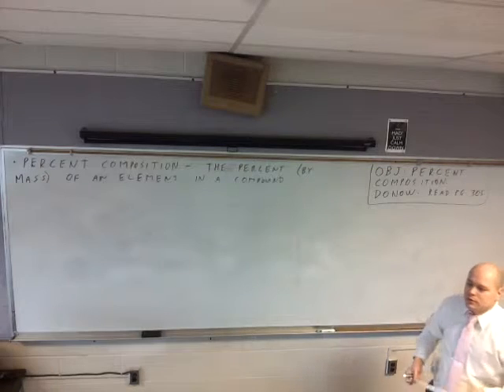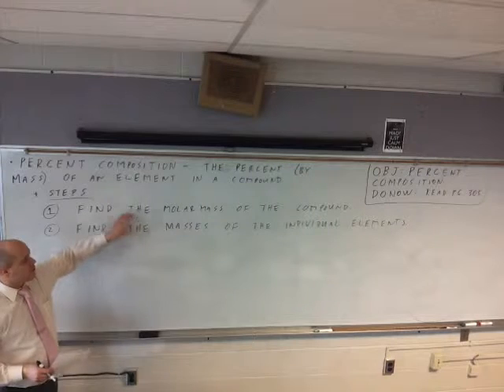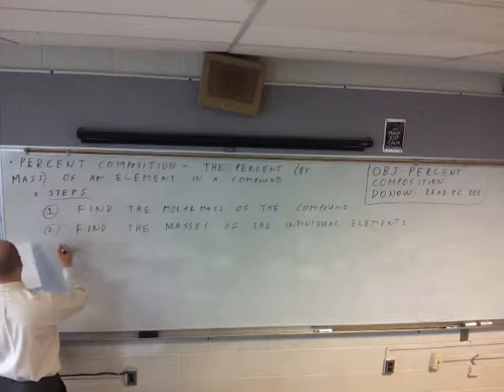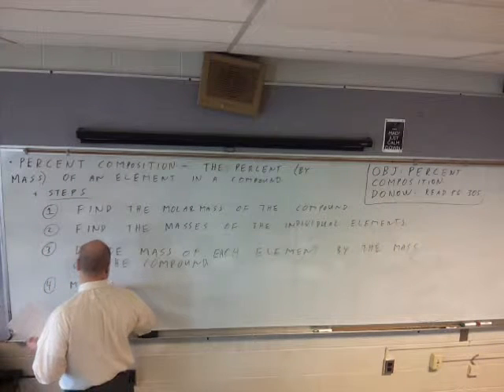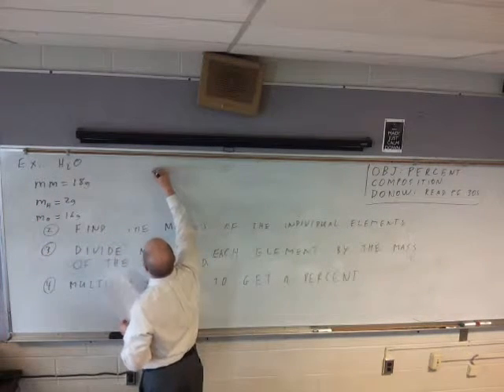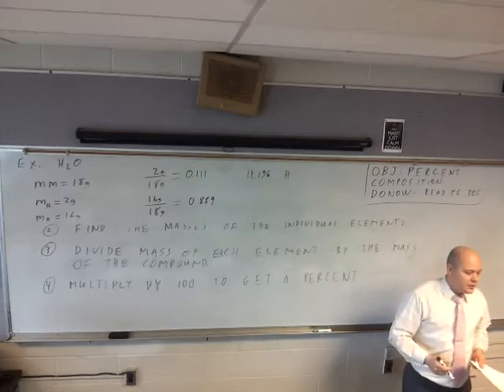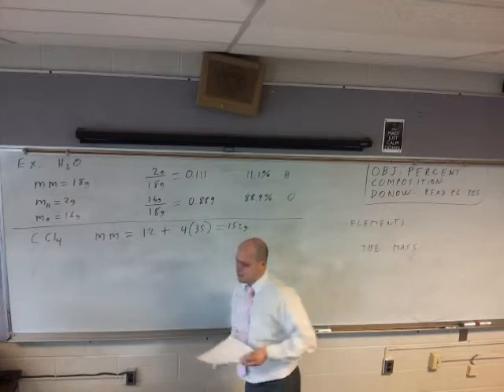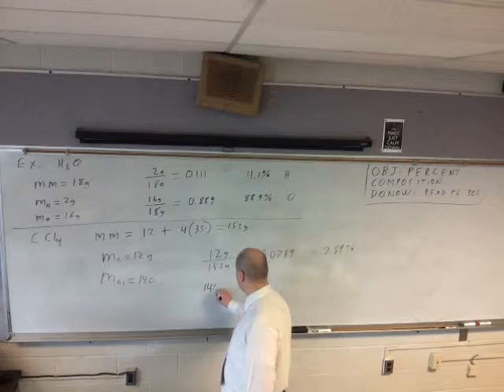5 8 Percent Composition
Percent composition.  This is where break down what a compound is made up of, by using the mass of each element in the compound.